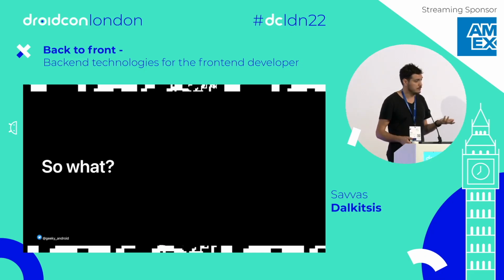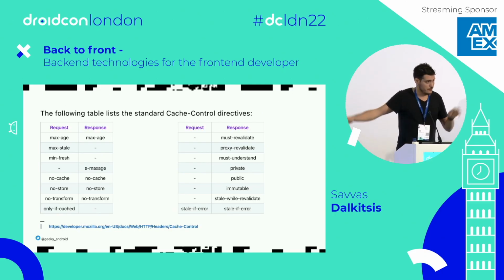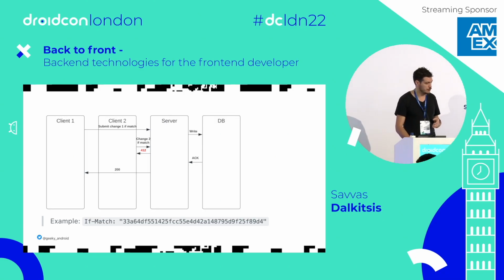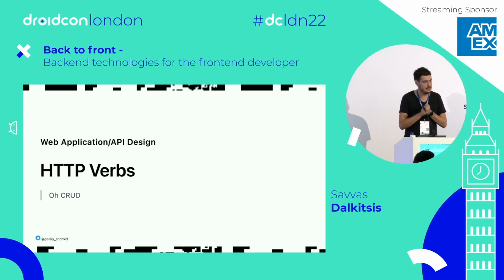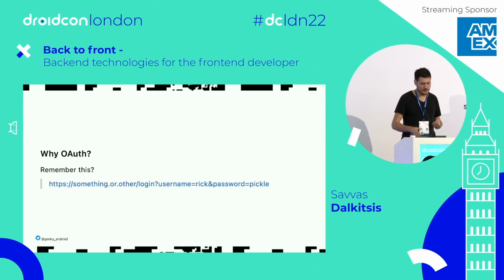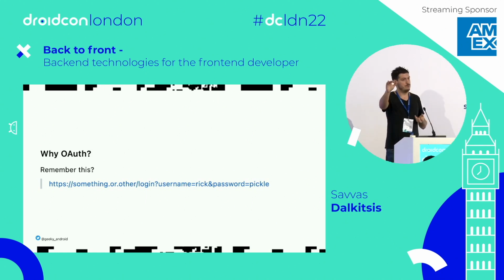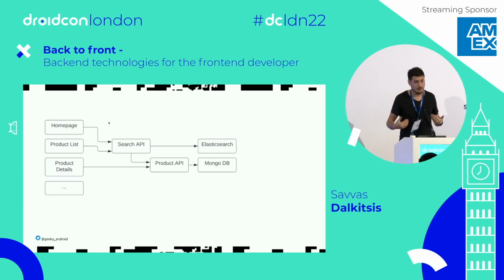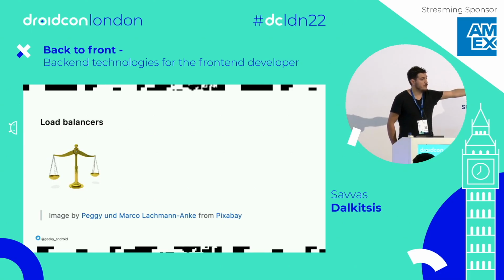Back to front - Backend technologies for the frontend developer.mp4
By Savvas Dalkitsis